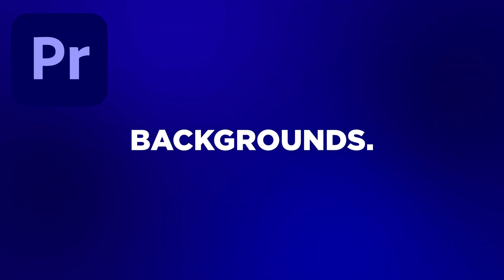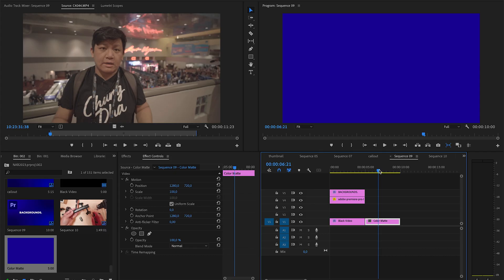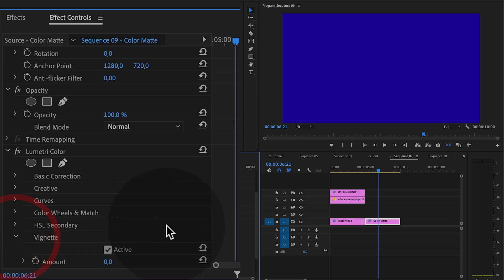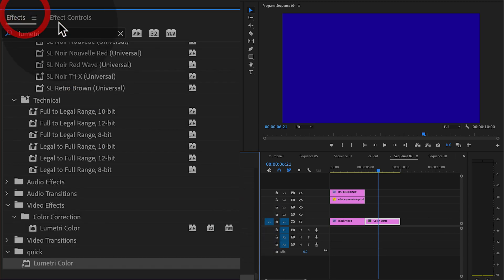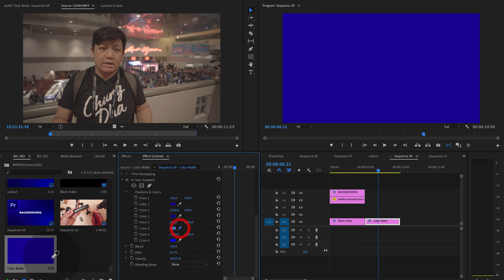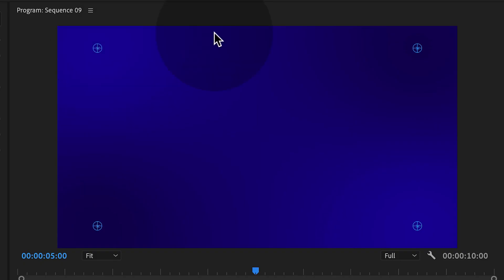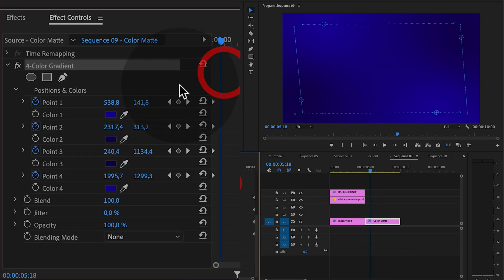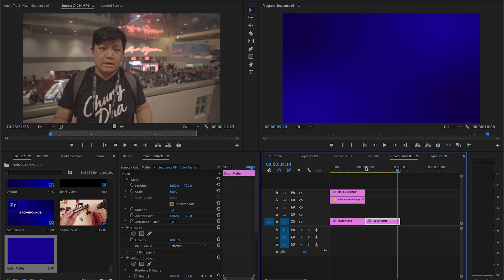Adobe Premiere Pro Backgrounds.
Easy quick tutorial showing you several easy ways to make backgrounds inside of Adobe Premiere Pro and even an animated background you can easily make in no time.

Macbook Pro M1
Rode Videomic Go II